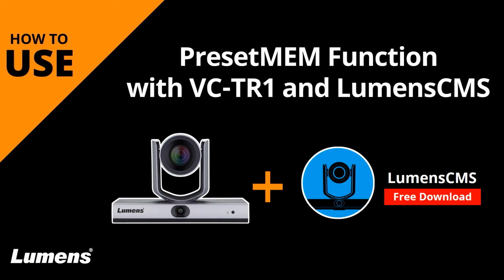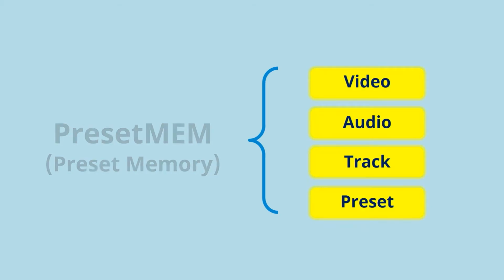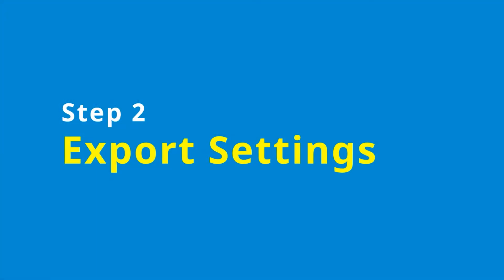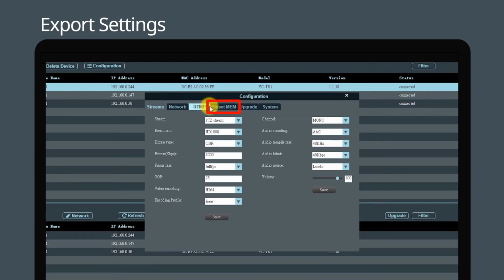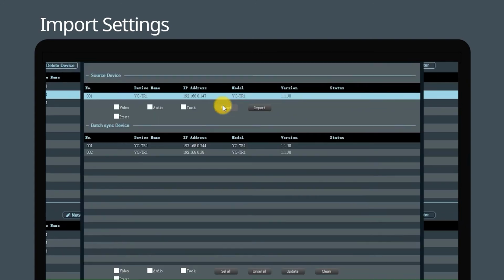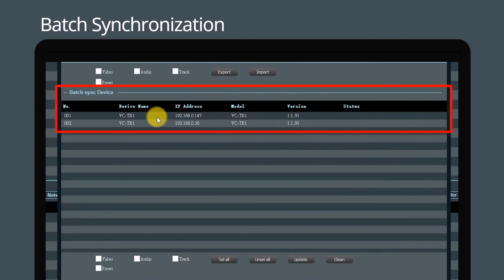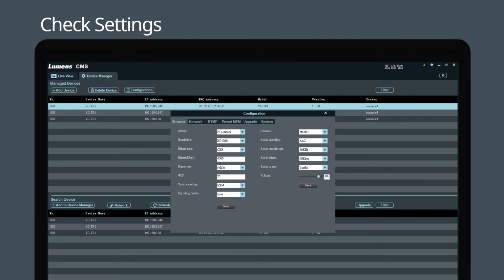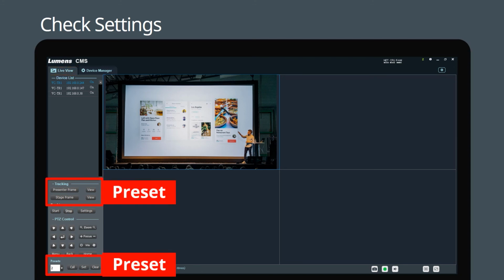[UseAV] Easy to Synchronize Camera Presets! PresetMEM Function with VC-TR1 and LumensCMS | Lumens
🔹Compatible Model:
Auto Tracking Camera: VC-TR1

Using Lumens CMS software makes it easy to synchronize the presets of one VC-TR1 with a second unit. This is useful when setting up multiple VC-TR1 cameras for use in classrooms or training rooms.

The PresetMEM function stores Video, Audio Tracking, and Preset settings. These parameters can be exported individually or separately, and easily imported into a second camera. The settings can also be imported into multiple VC-TR1 cameras using batch-synchronization.

🔹 Chapters
00:00 Intro
01:01 What You Need
01:26 Export Settings
02:17 Import Settings
02:55 Batch Synchronization
03:44 Check Settings